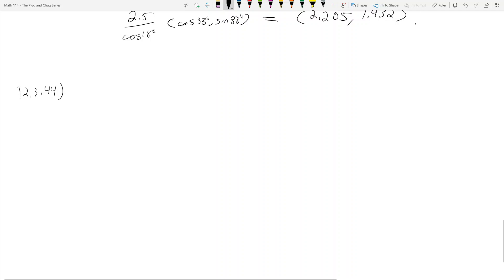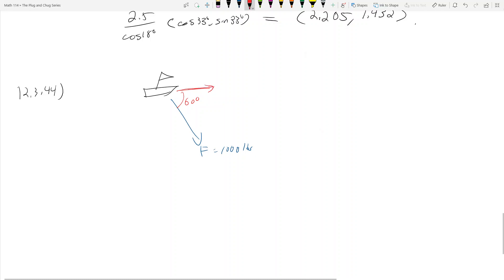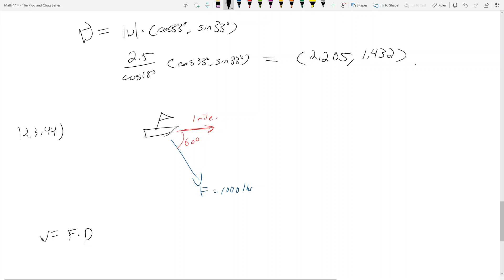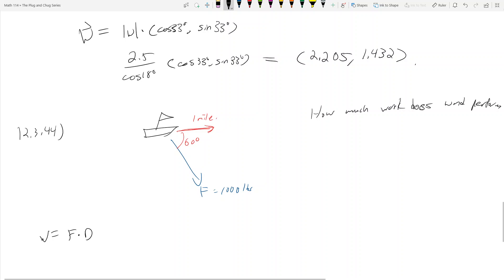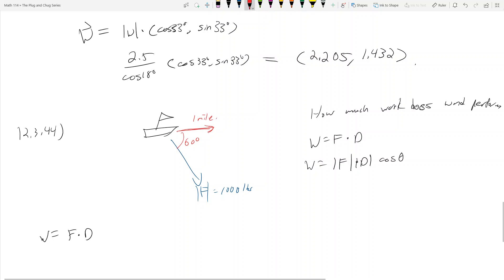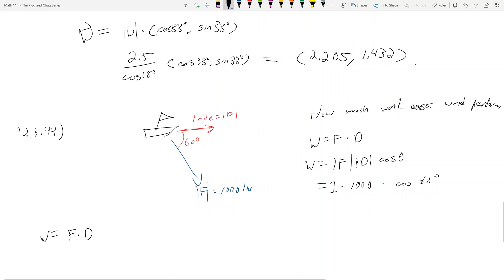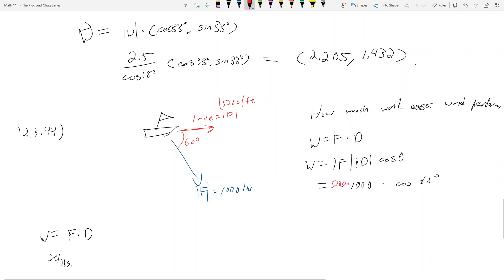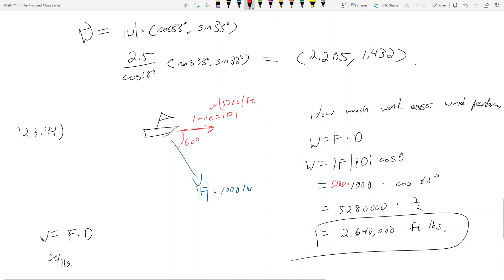Math 114 - 12.3 - Dot Product - Work - The Plug and Chug Series #4